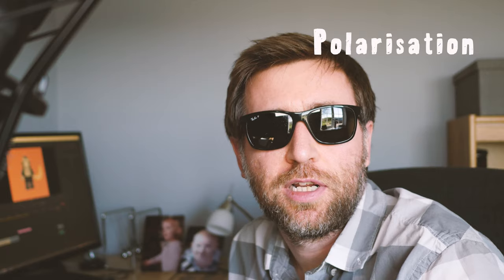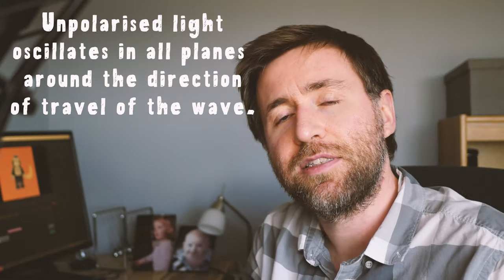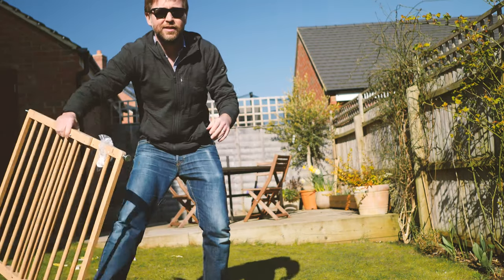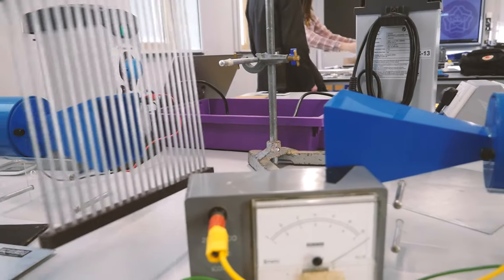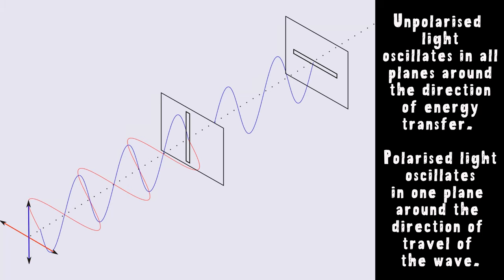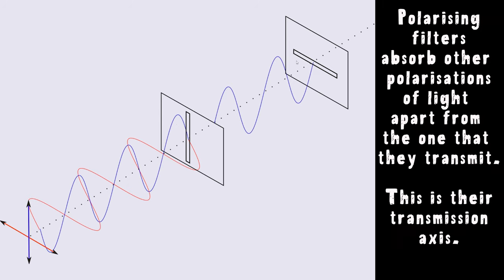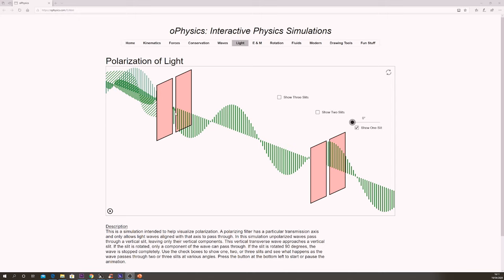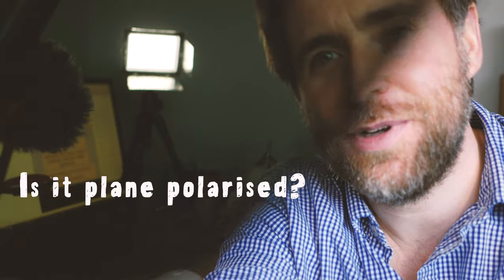Polarisation of Waves - A Level Physics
Polarisation or Polarization is a difficult one to visualise (or visualize!) So I have a model here with the help of a slinky and a bit of video editing.  In this video I show how Electromagnetic waves can be plane polarised and how it can be demonstrated with a pair of polarising filters.